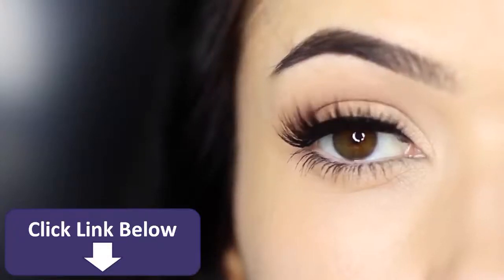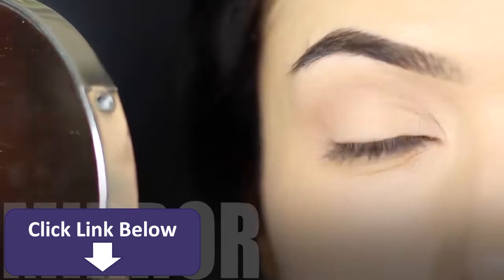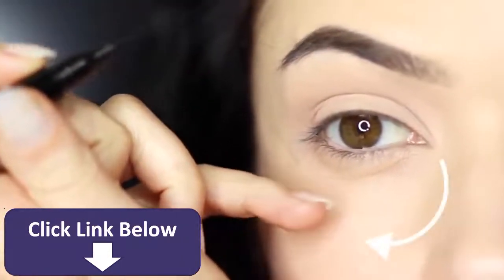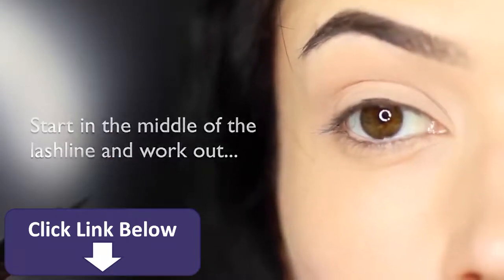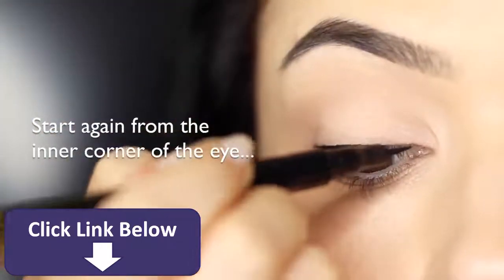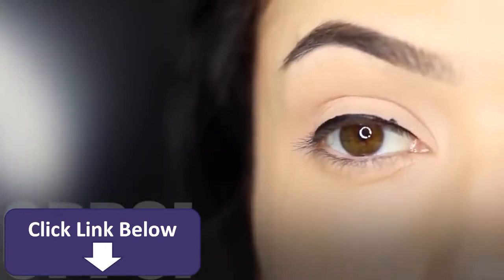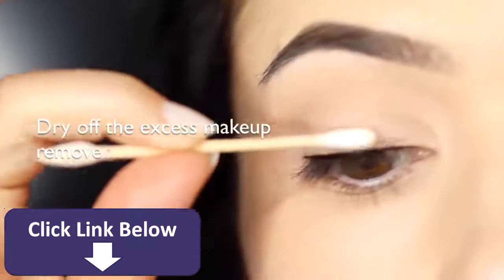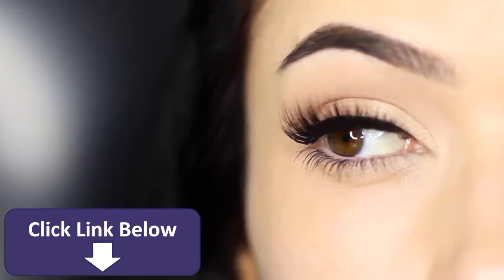Beginners Eyeliner Makeup Tutorial How To Apply Eyeliner